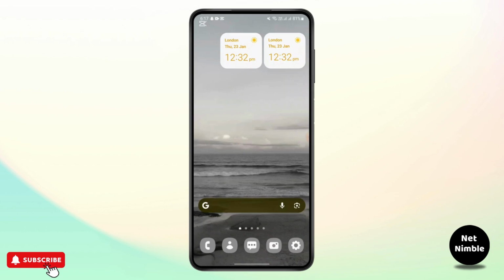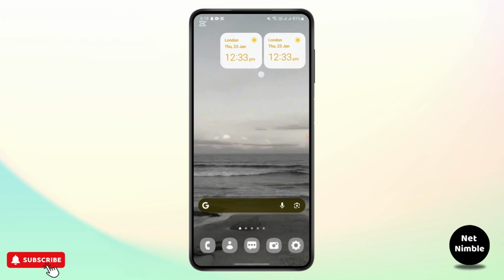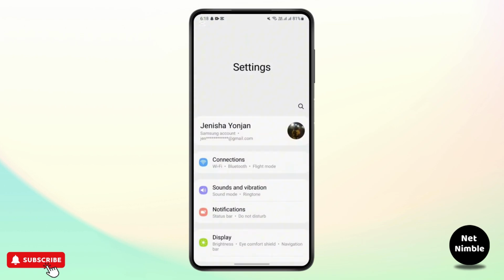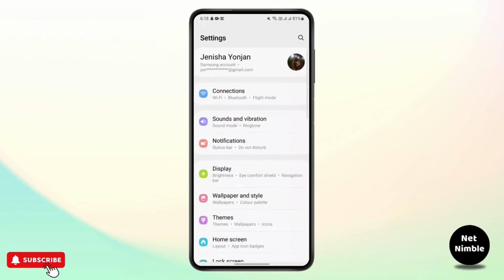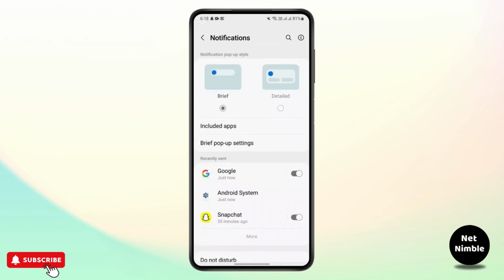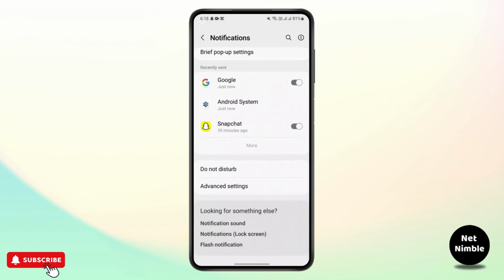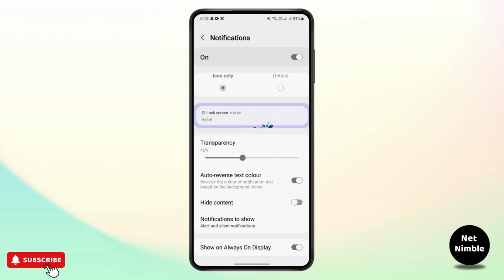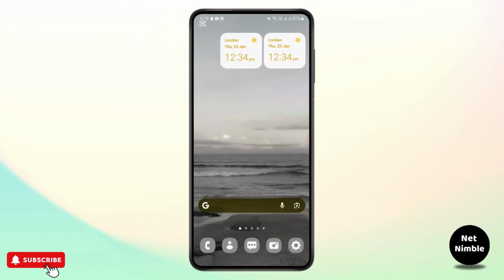How to Turn off Swipe Down on Lock Screen on Android Phone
Want to disable the swipe-down feature on your Android lock screen? This video will guide you through the steps to turn off swipe-down access, ensuring your notifications or quick settings don’t appear on the lock screen. Whether you're asking, "How do I turn off swipe down on my lock screen?" or need help with your Android settings, this tutorial has you covered. Watch now to learn how to turn off swipe down on your lock screen today!

Timestamps:
00:00 How to Turn Off Swipe Down on Lock Screen on Android
00:10 How Do I Disable Lock Screen Swipe Down on Android?